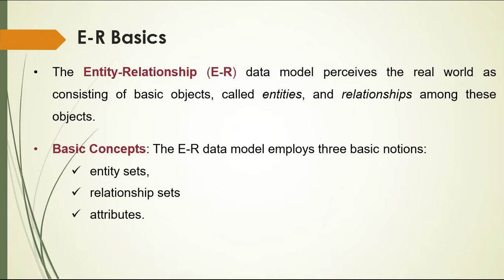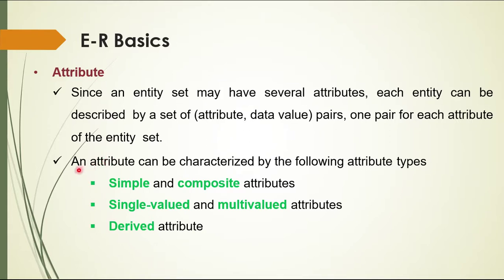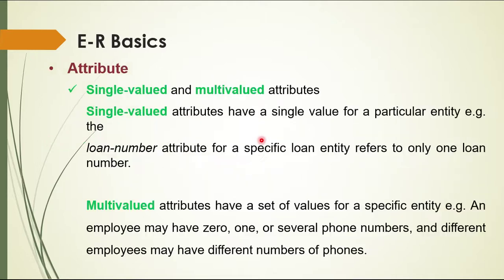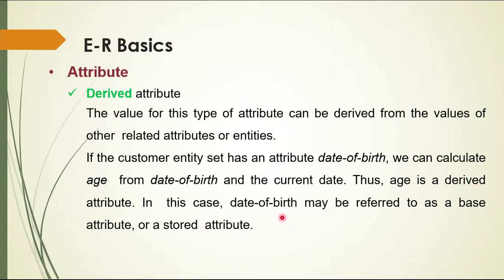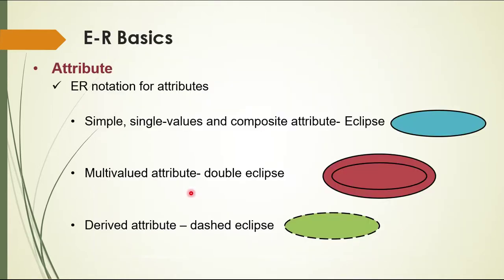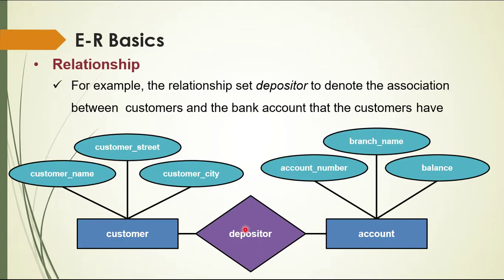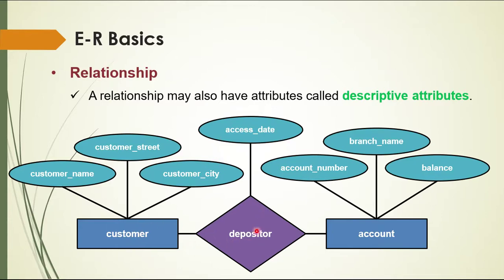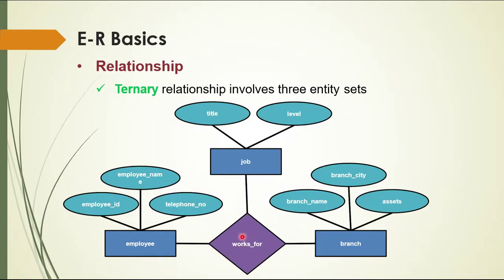Database management systems Lecture_4